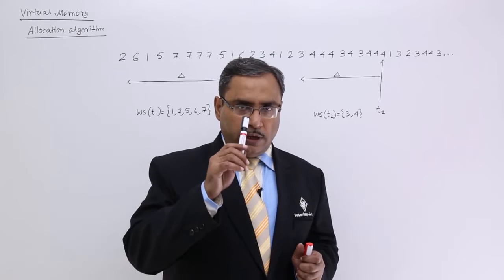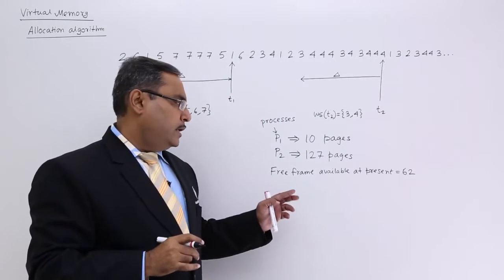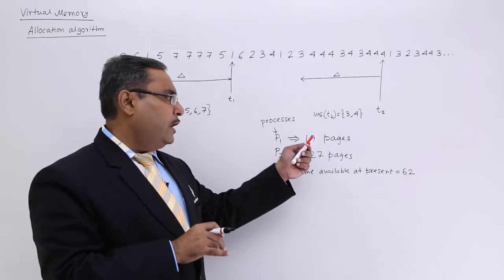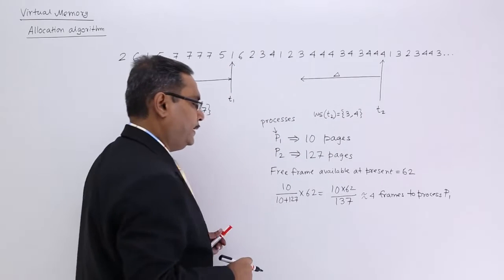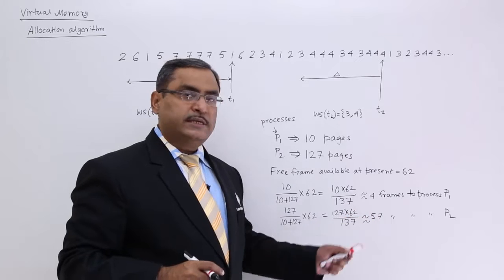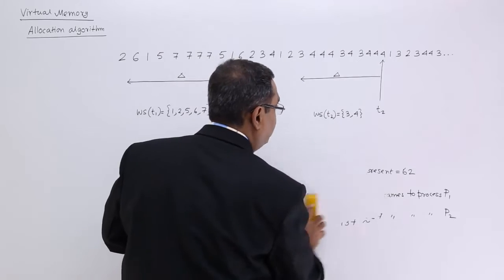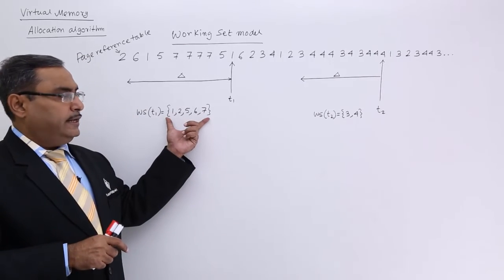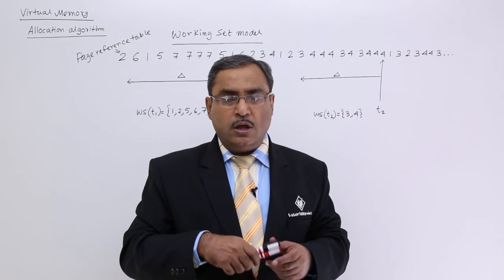Memory Allocation Algorithm